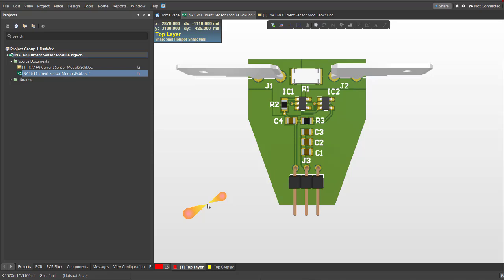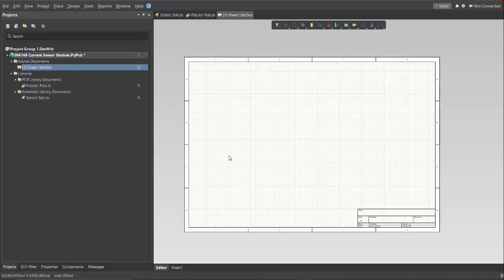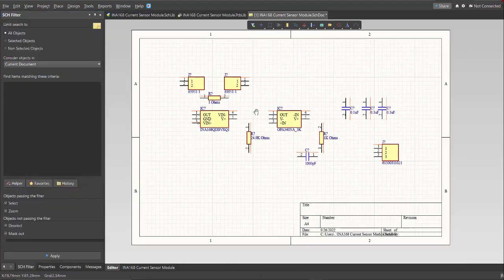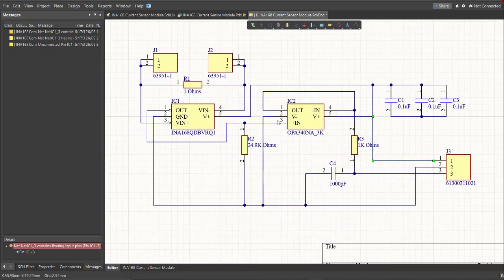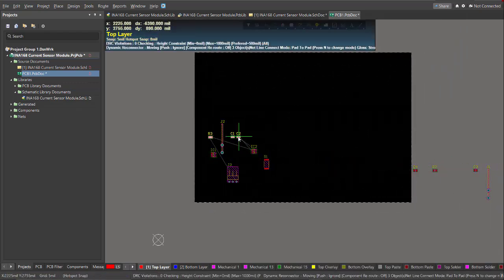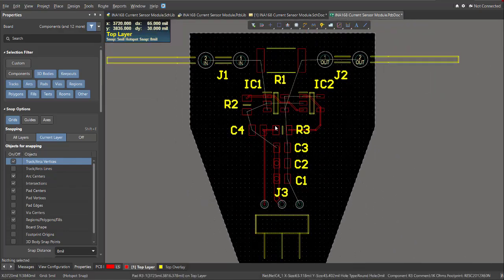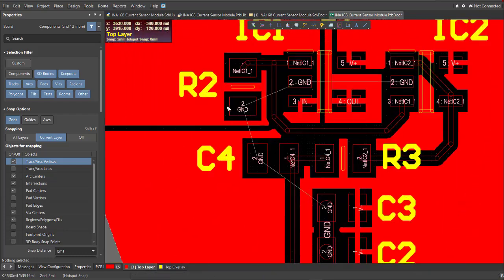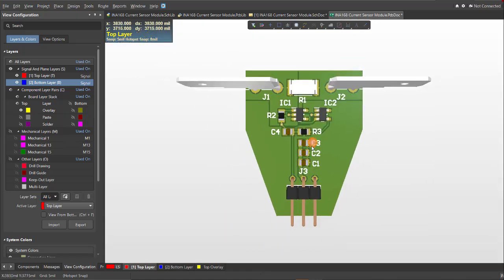The Ultimate INA168 Current Sensor PCB Guide – Altium Tutorial! |Ashraf Explains.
In this step-by-step tutorial, you'll learn how to design a current sensor module using the INA168 IC in Altium Designer. Whether you're an electronics hobbyist or an experienced PCB designer, this guide will help you create a professional INA168-based PCB for current measurement applications.

📌 What You’ll Learn:
✅ Understanding the working of the INA168 Current Sensor Module
✅ Designing the schematic diagram in Altium Designer
✅ Routing and optimizing the PCB layout
✅ Best practices for component placement and trace routing
✅ Exporting Gerber files for PCB manufacturing

This video is perfect for electronics engineers, students, makers, and PCB designers looking to design a high-precision current measurement circuit!

🚀 Get Free Engineering & Tech Resources! 🎓

🎥 New Video Alert: Ashraf Explains! 🎥
A channel dedicated to engineering, technology, and Arabic online learning! From unique tutorials to hands-on projects, we’re here to empower your learning journey.